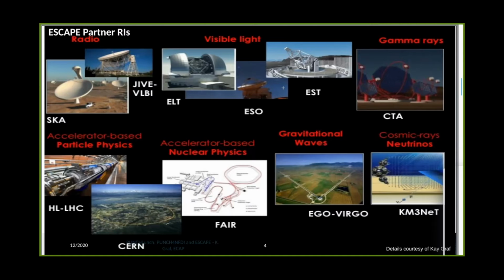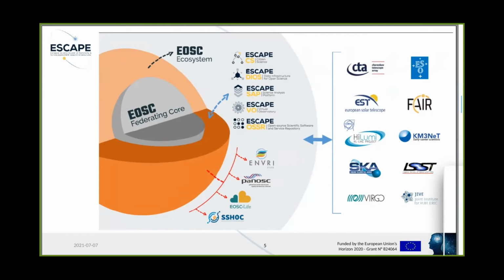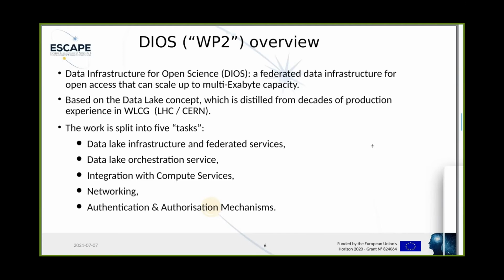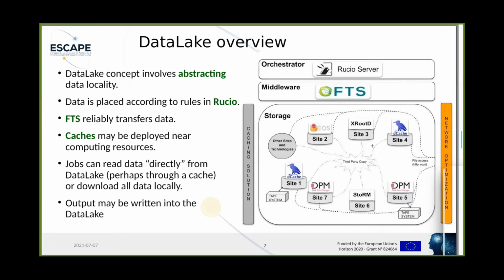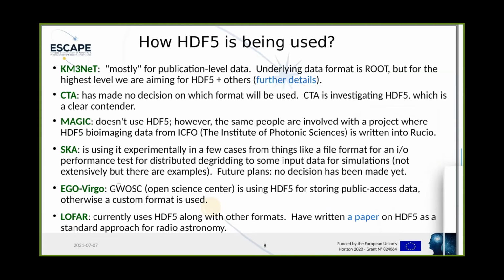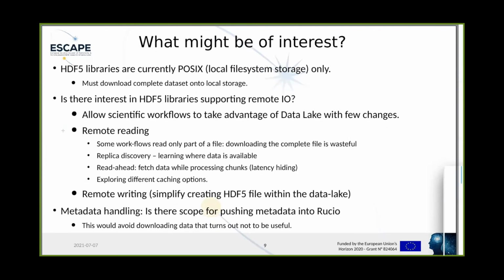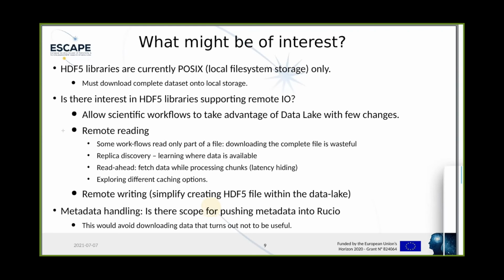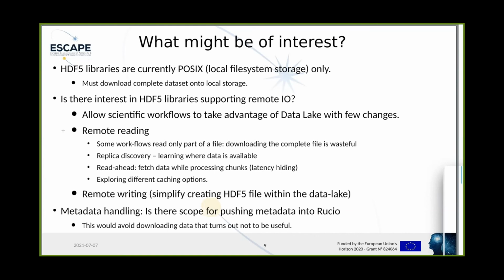ESCAPE: building exabyte-scale federated storage for ESFRI communities- Paul Millar, DESY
2021 European HDF5 Users Group - July 7, 2021

In this presentation, we will briefly describe ESCAPE: an ongoing EU project that has established a single collaborative cluster of next generation European Strategy Forum on Research Infrastructures (ESFRI) facilities in the area of astronomy and accelerator-based particle physics in order to implement a functional link between the concerned ESFRI projects and European Open Science Cloud (EOSC).

The talk will focus on WP2 “Data Infrastructure for Open Science” (DIOS). This work-package is developing a blueprint for exabyte-scale federated store for nine ESFRI communities (CTA, MAGIC, SKA, LOFAR, LSST, EGO-Virgo, FAIR, XENON1T, Km3NeT), along with running a testbed within which the scalability and manageability of that infrastructure is being demonstrated.

In particular, this talk is an open invitation, where we are looking for partners who are interested in collaborating in investigating to what extent HDF5 (and the libraries that implement its support) may make better use of the technologies being prototyped within ESCAPE